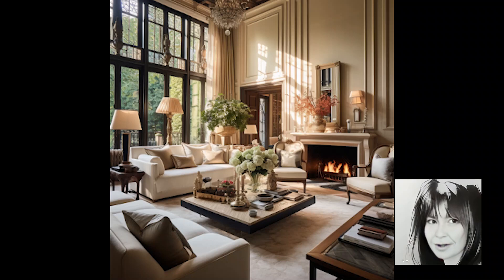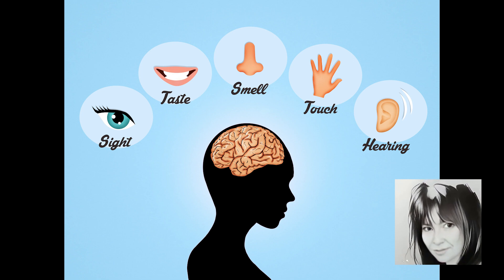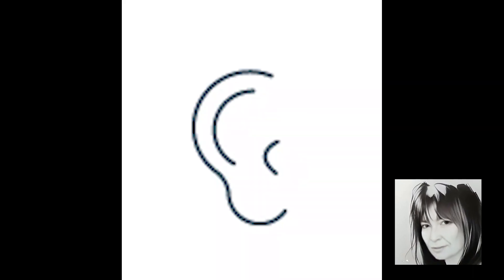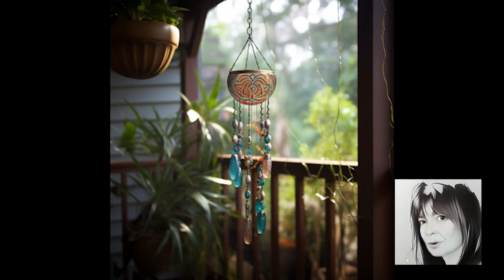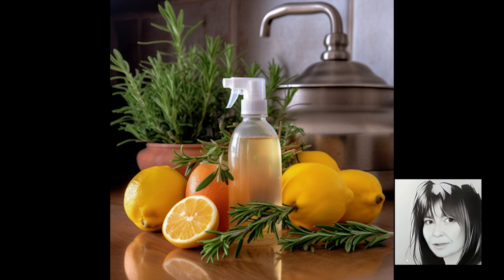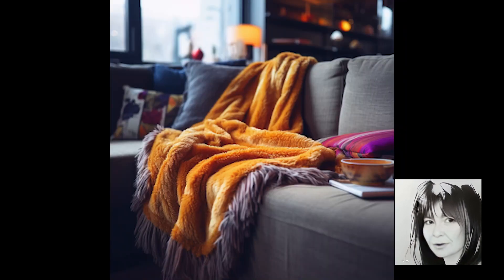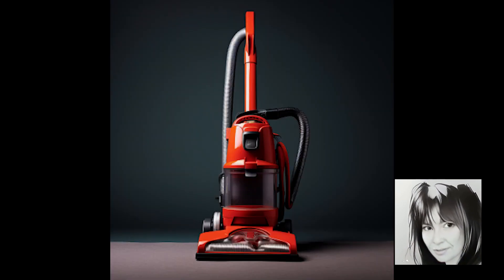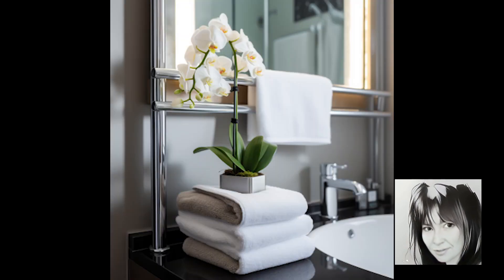DIY Home Staging for the Senses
Put the “Wow” in your home to impress your friends, family, neighbors or potential buyers. But – we're going to focus on appealing to all five senses! Let's face it, a house is not just about what the eyes can see. Why does a Hershey's Kiss seems more special when it's wrapped in shiny foil? Why is that new-car smell is so irresistible? It all comes down to "embodied cognition," which means our senses influence our decisions. So, in your home, you want to create an experience that they can't resist. And it all starts with the senses. Let's make sure your home is a show-stopping spectacle from the moment someone lay eyes on it, by adding some eye candy to your front steps! Go for easy-to-grow plants that will look beautiful for week after week. Geraniums, snapdragons, and caladium are great options. A well-manicured lawn is essential, but take it up a notch? Create that stadium-quality checkerboard pattern by mowing back and forth in straight lines. Alright, let's move on to the sense of hearing. Sound should complement the experience, not cover it up. So, I recommend playing soft background music. Something like smooth jazz can set the mood without overpowering conversations. Chimes or a water feature to help lessen the impact of street noise or loud neighbors . These decorations work best when the listener is close by. The sense of smell is a powerful influencer of our emotions. Avoid using overpowering scents or anything that might indicate you're trying to mask bad odors… like plug ins. Instead, opt for mildly-scented cleaning products and some natural touches, like grinding a lemon rind in the garbage disposal. I have a video on using essential oils to make cleaning products, that are perfect for this. Oh, and who can resist the smell of freshly baked cookies? Leave them out in a cookie jar to enjoy. It's a sweet touch that will make anyone feel right at home. Now, let's get touchy-feely! …No, not in a weird way. Create a tactile experience that makes buyers want to snuggle up in your home. When it comes to textures, less is more. Keep it clean and simple. Dust off those surfaces. Give your hardwood floors a little extra love with a last-minute wet mop. Orange Glow products are some of my favorite floor products and give a great smell. Ah, carpets. Grab that vacuum and work some magic! Vacuum in both directions to revive that delightful texture. If you have pets or messy kids, consider getting your carpets professionally cleaned or rent a professional cleaner. I like to add a little peroxide to my solution to work on any odors and discolorations. Now, for showing your property for sale: Remove and store those rugs, it creates an open and spacious feeling, plus it allows buyers to appreciate your beautiful floors in all their glory. Let's not forget about the bathrooms. No worn or dirty towels in the powder rooms, folks. We want our buyers to feel pampered. And there you have it, folks – tips and tricks to make your home a sensory delight.